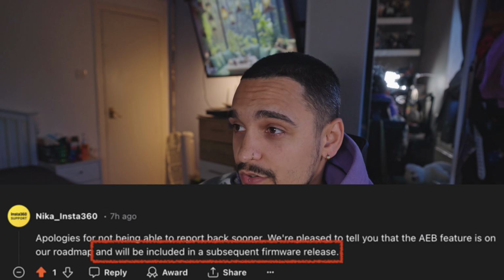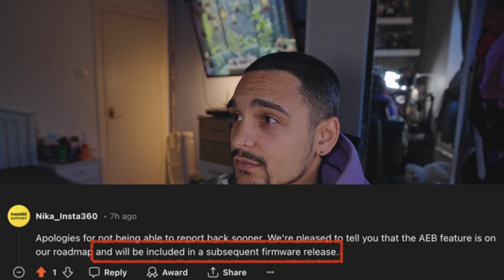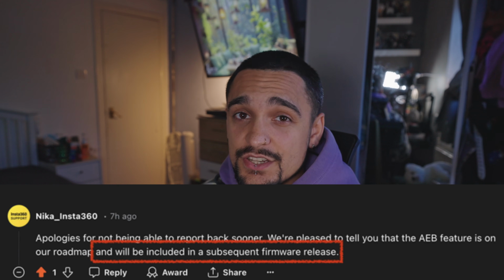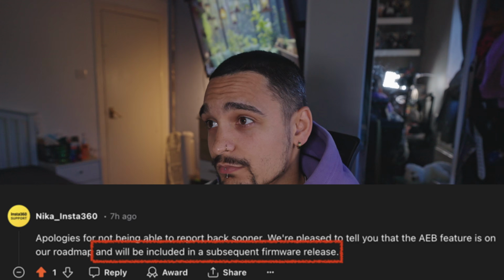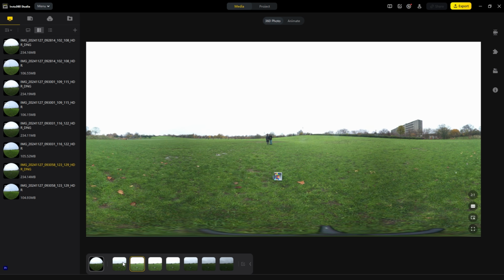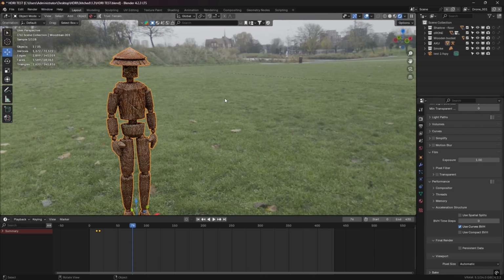It Finally CAME! - INSTA 360 x4 AEB for HDRIs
Insta 360 X4 has final got the Auto Exposure bracketing and I'm here to see how good this Update is just a test for fun and to see what I can do with this on my journey to Learning VFX using Blender 🧶

Camera - FX3
360 Cam - Insta 360 X4
Mics - DJI mini